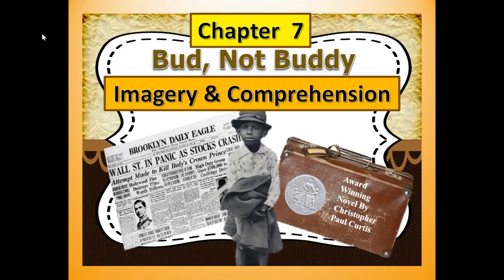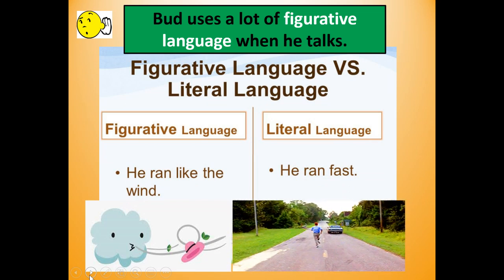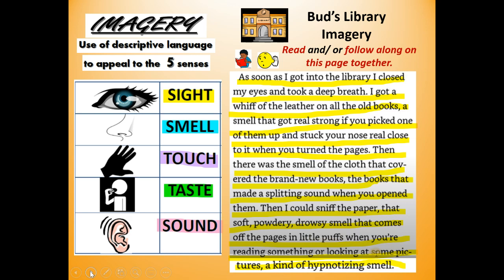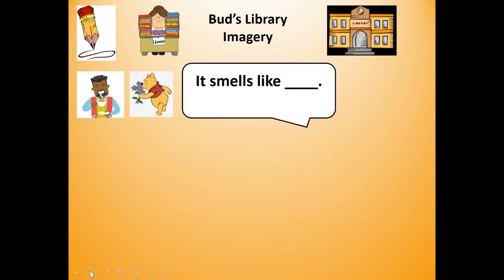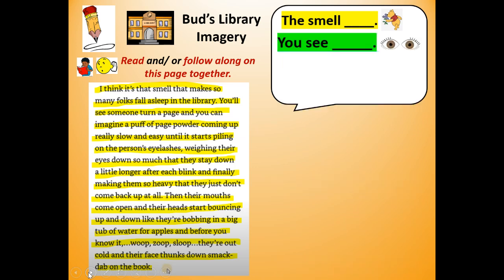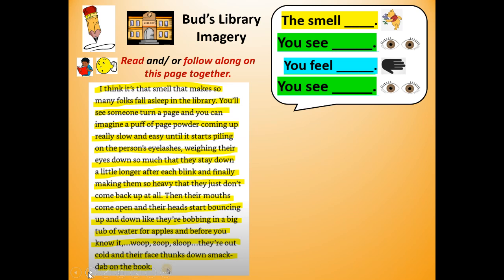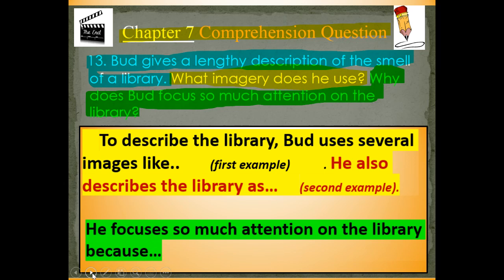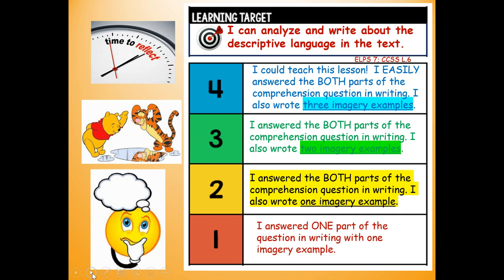Chapter 7 Imagery & Comprehension for Bud, Not Buddy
This power point lesson focuses on the imagery Bud uses to describe the library.  This lesson has learning targets aligned with CCSS and ELPS along with success criteria.  Students will write down imagery examples for each power point slide (3-6 examples at the end of the lesson).  At the end of the lesson, students answer a 2-part comprehension question about the library imagery that Bud uses in chpater 7.